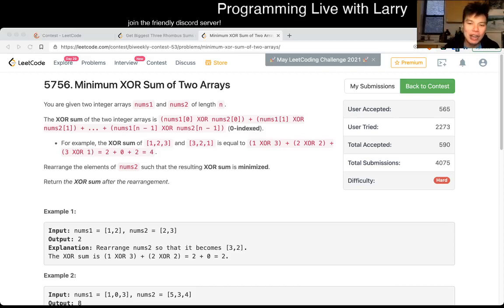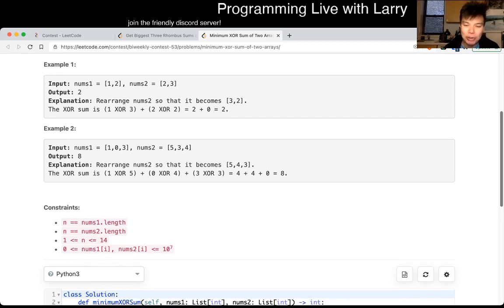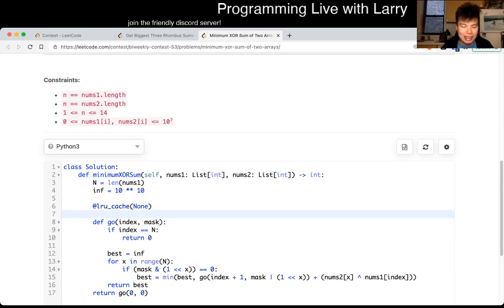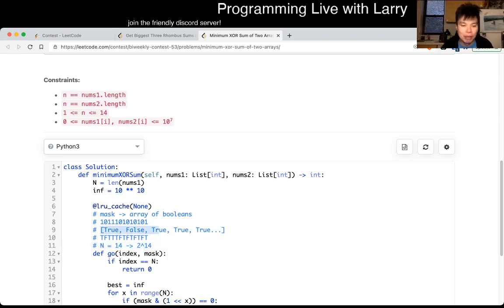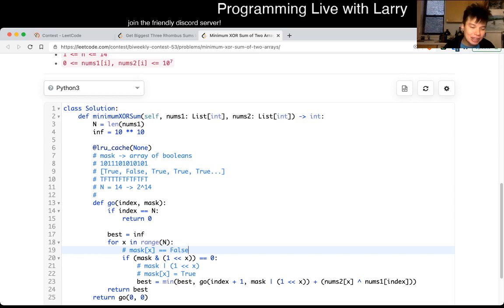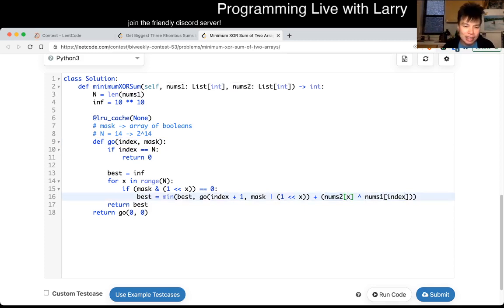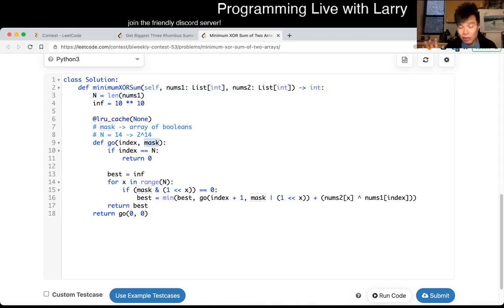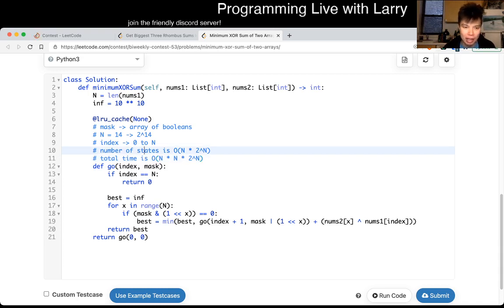1879. Minimum XOR Sum of Two Arrays (Leetcode Hard)